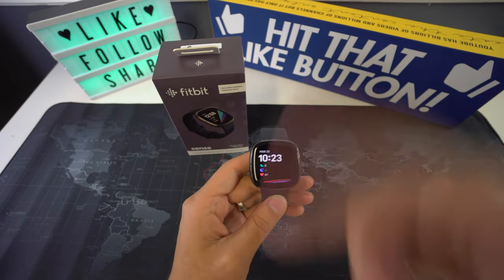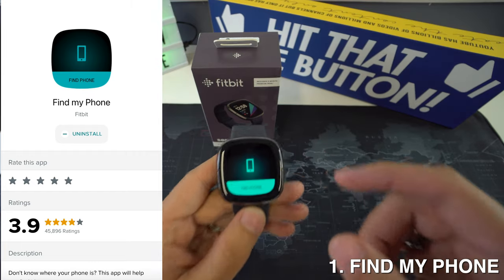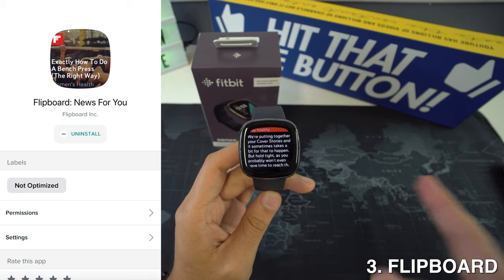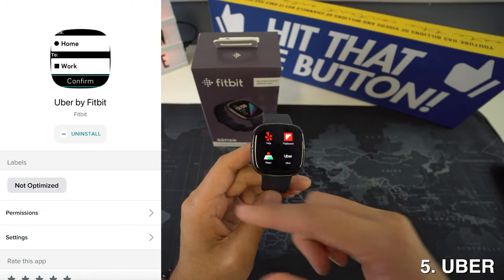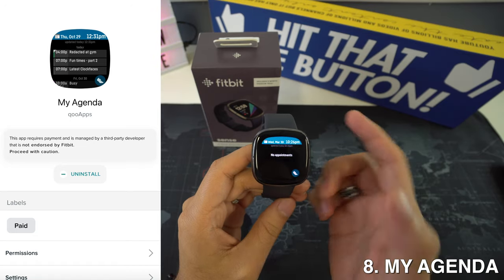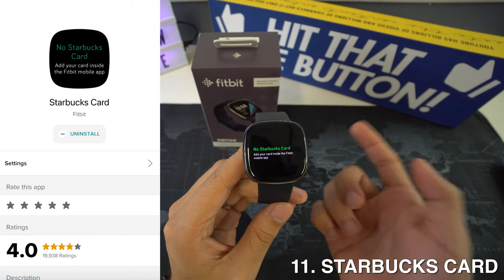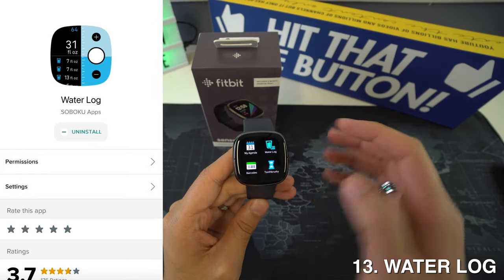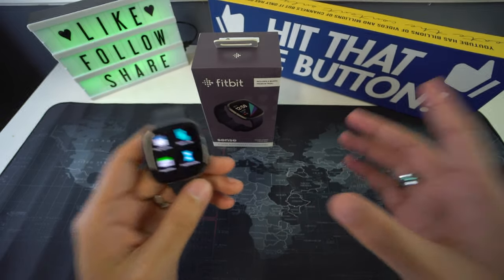10 Best Fitbit Sense Apps You NEED!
In this video I review the best free apps from fit bit. Here are the 10 best apps that you must have for your Fitbit Sense.

Most of these apps are also available on other Fitbit watches and some previous models.

🎵 Track Info: Ikson - Harmony [Official]